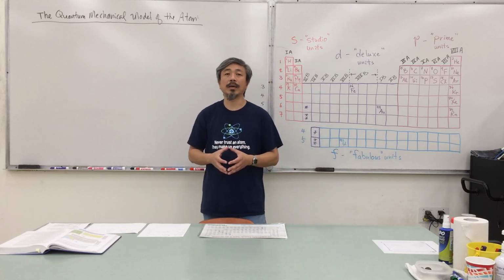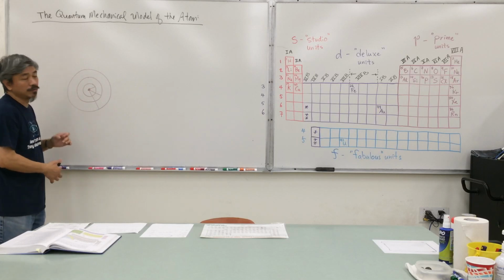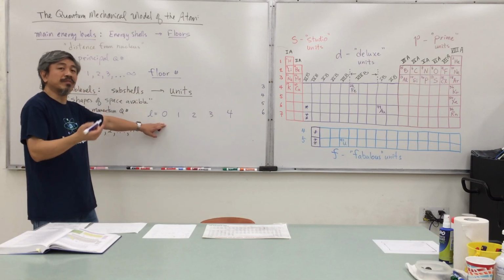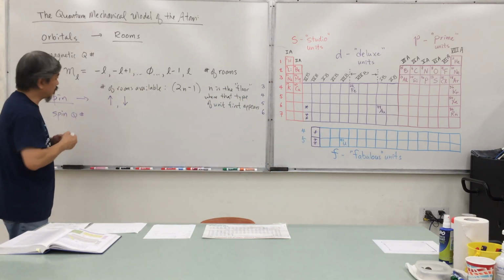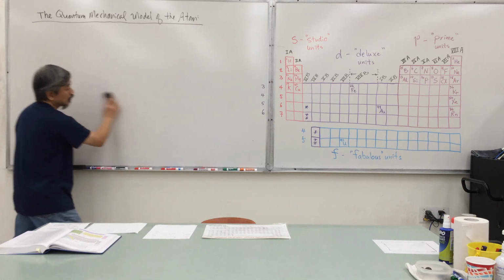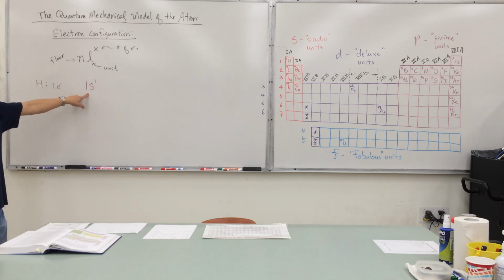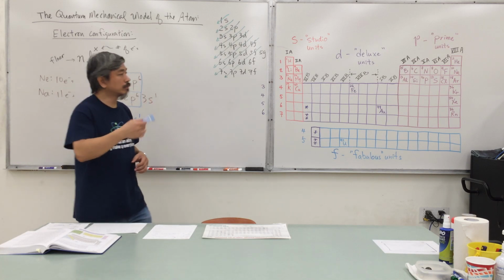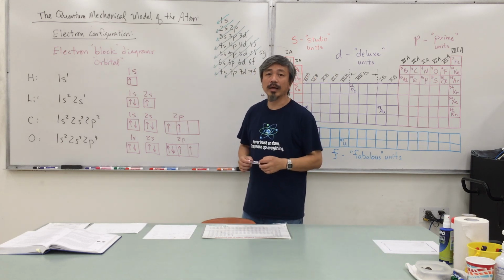CHEM 151 The Quantum Mechanical Model of the Atom